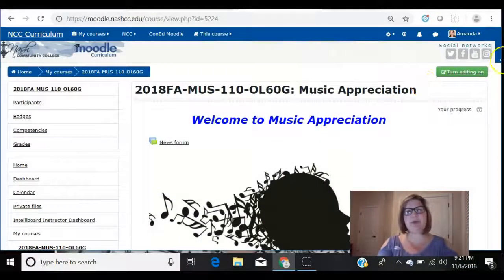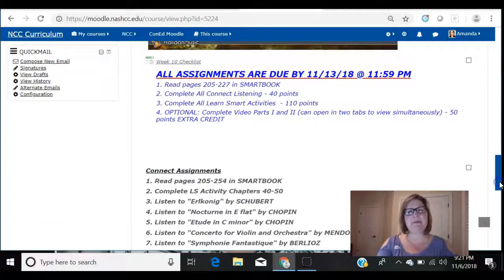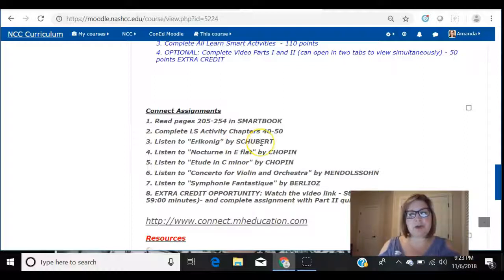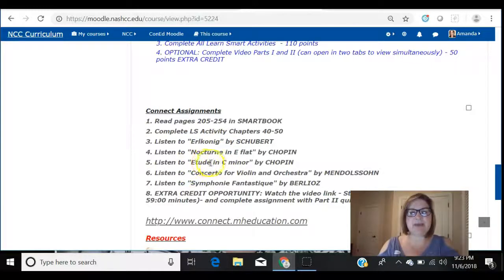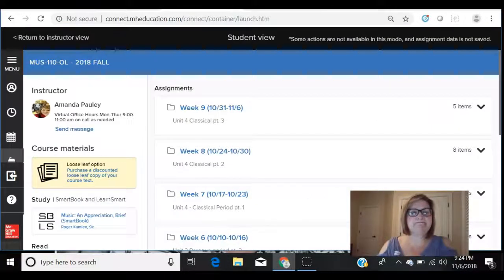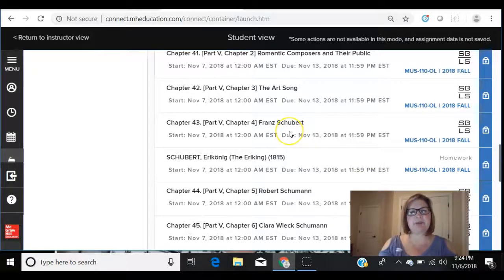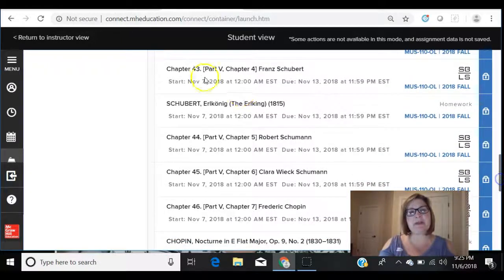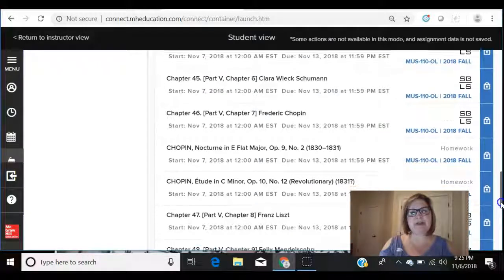Week 10 FA18